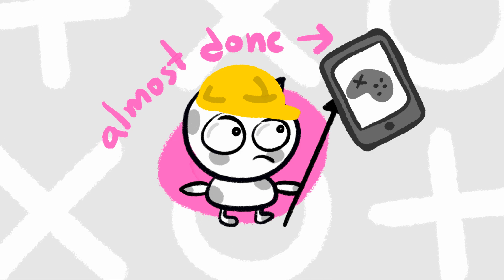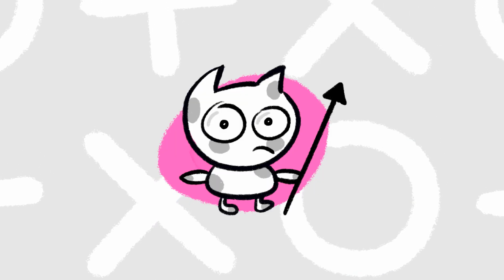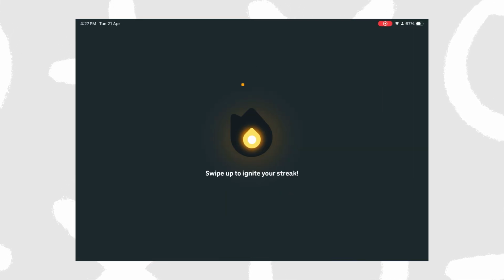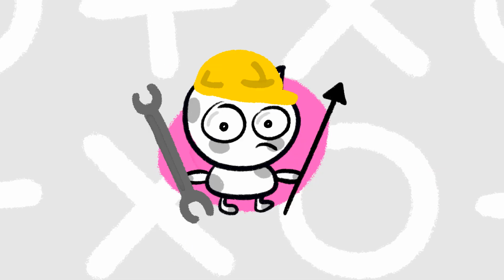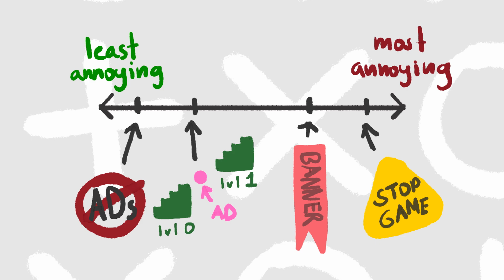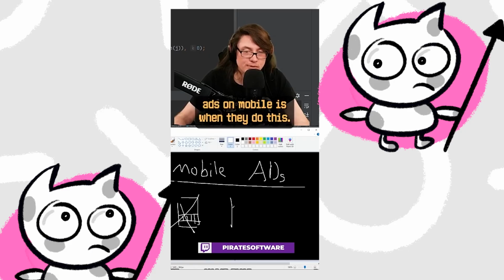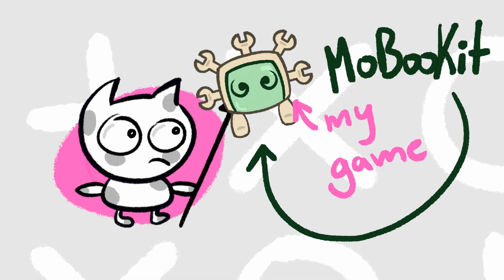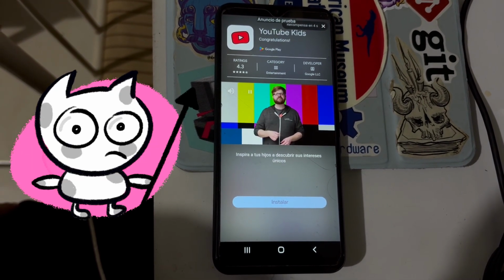Mobile Game Ads Suck… So I Tried to Fix Them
Mobile game ads can be some of the most annoying parts of gaming. Let's try to make them bearable!

While making my first mobile game, I started thinking about a better way to monetize without ruining the player experience.

If you're making a mobile game, working in Godot Engine, or just interested in indie game development, I hope this gives you some ideas!